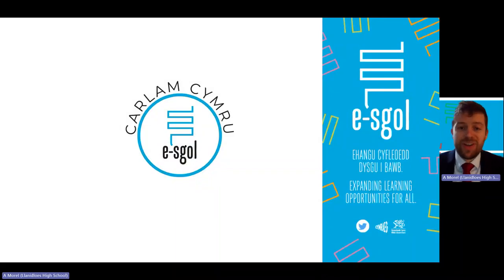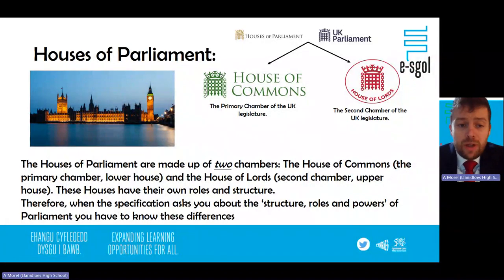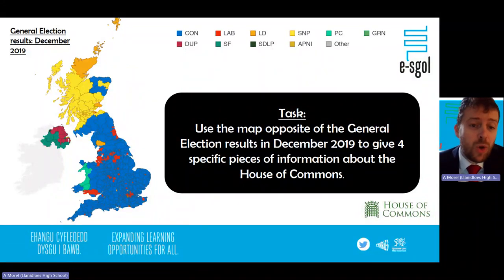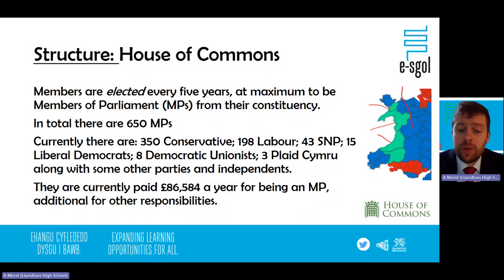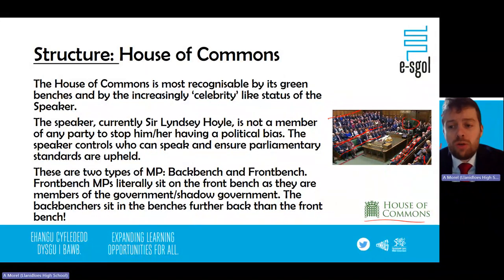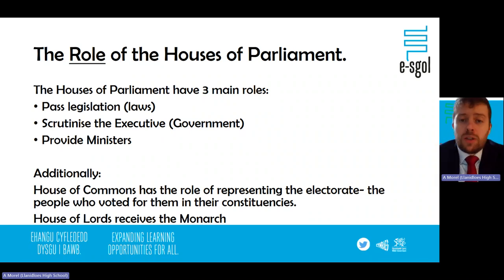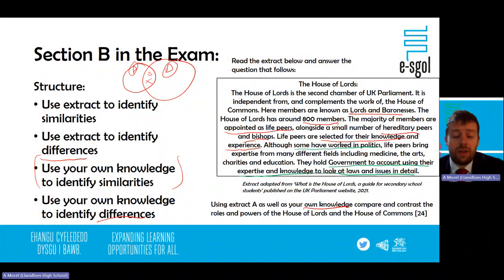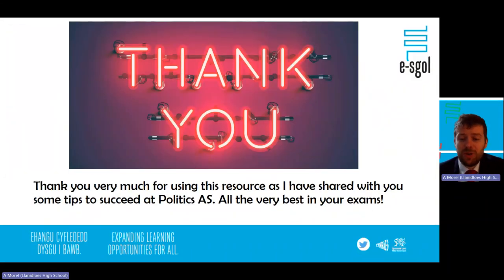Comparison of the House of Lords and House of Commons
Politics AS